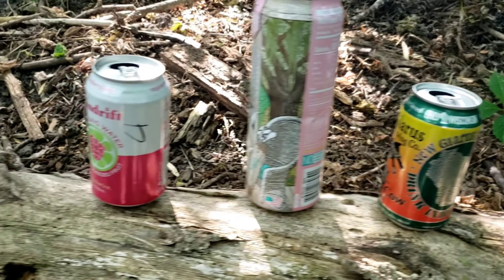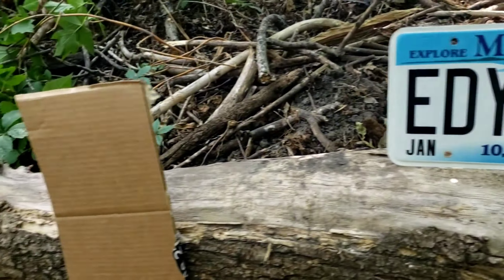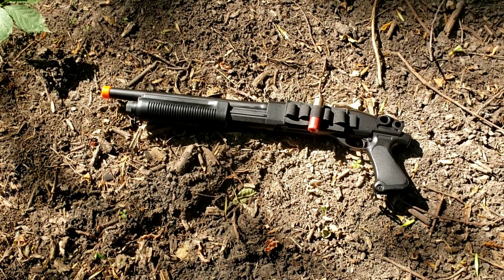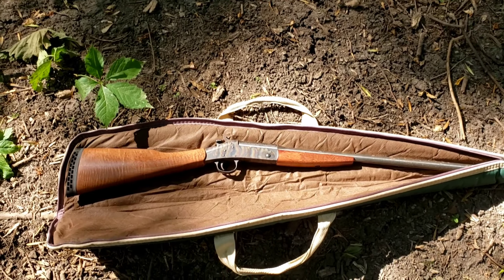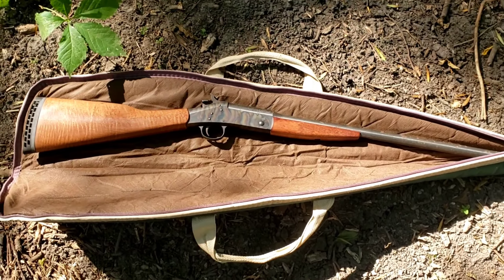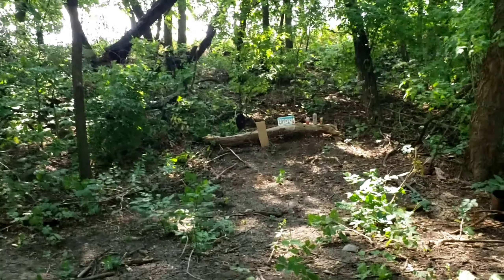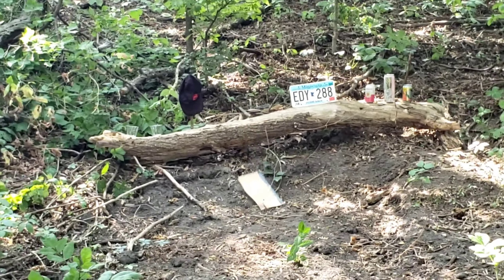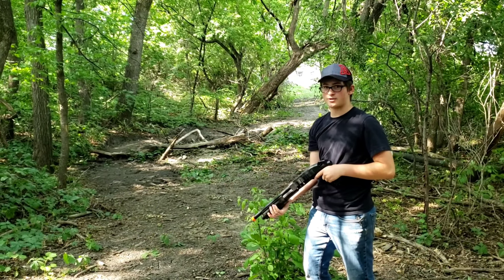Airsoft Shotgun V.S. REAL Shotgun!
Today I break out my 20 gauge shotgun and compare it to my CYMA M870 Tri-shot airsoft shotgun. Some targets include a pop can, a baseball cap, and an UNLICENSED license plate. I also do a side-by-side comparison. And so nobody freaks out I did have my father there to make sure I didn't blow my head off! ;) Have a great day and... HATCHETS FOREVER!